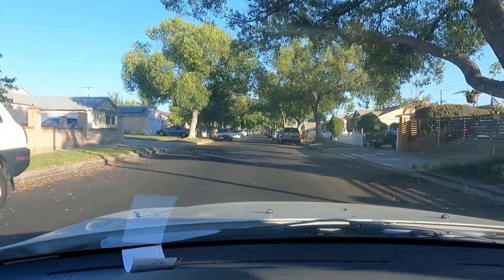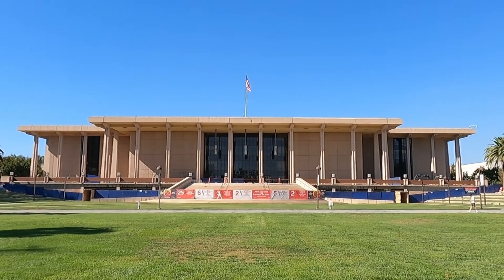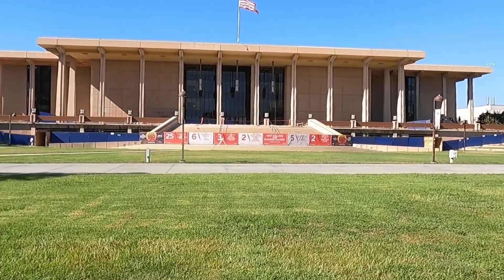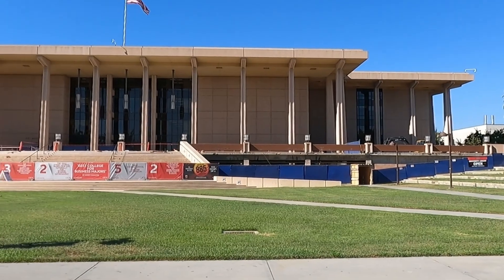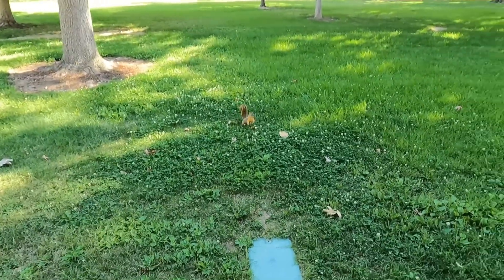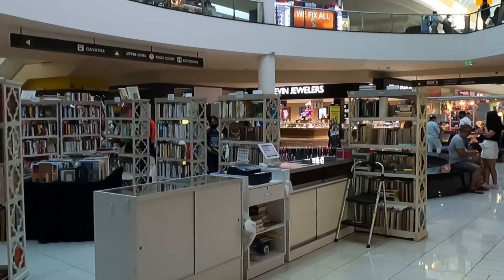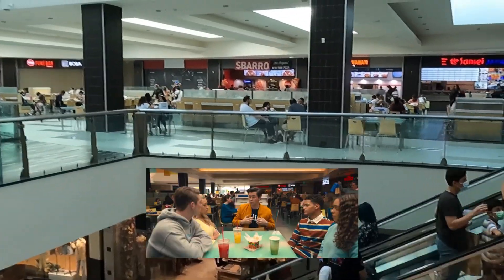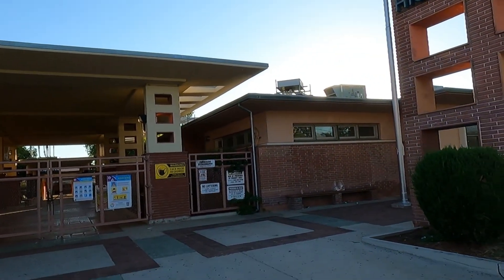San Fernando Valley Filming Locations Part One (Back to the Future, La Bamba, & More)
San Fernando Valley is full of locations used to film for movies and television. Come with me as we explore some locations from some of your favorite movies and tv shows such as Sky High, The Orville, The Office, The Prom. Little Miss Sunshine, George Lopez, La Bamba, and Back to the Future.

"The purpose of civilization and growth is to be able to reach out and empathize a little bit with other people. And for me, the movies are like a machine that generates empathy. It lets you understand a little bit more about different hopes, aspirations, dreams, and fears.” - Roger Ebert